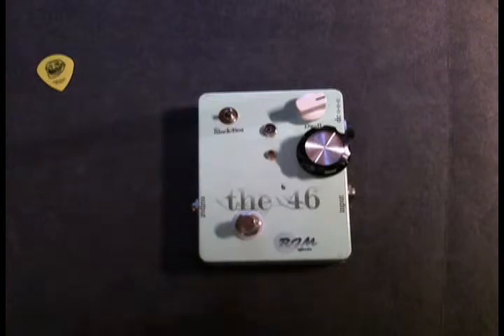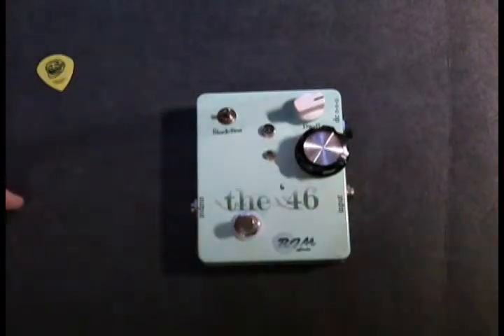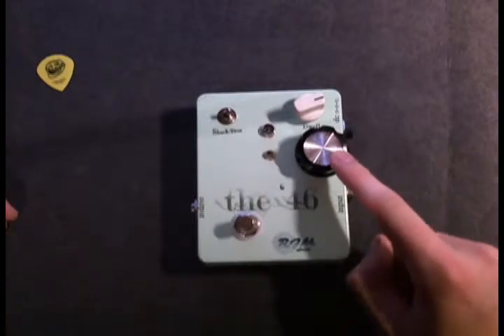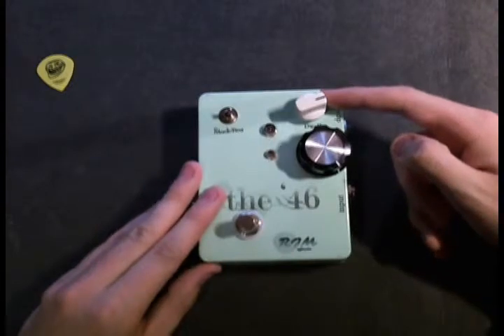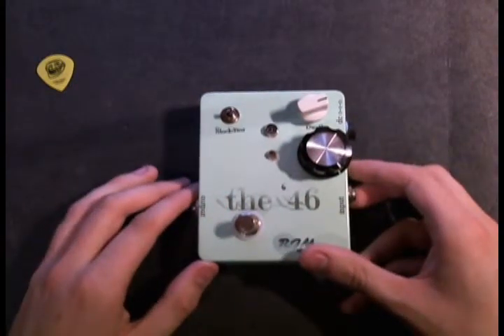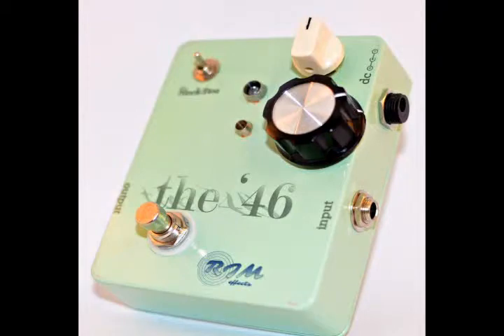McCaffrey Audio - The '46 Trem (Review/Unboxing/Demo)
Audioslave - Like A Stone
Metallica - Enter Sandman
James Bond Theme song (on guitar)
Red Hot Chilli Peppers - Under The Bridge
The Sore Losers - Girl's Gonna Break It

Love the trem on that "F" style amp of yours? Grooving to the chop of the "V" style amplifier tremolo you been banging away at? It's in this one box. Dig it?!?!

I used my MEElectronics Atlas Headphones  to record and mix this video (They deliver a really pronounced sound, with great definition and clarity )

Gear used:

JOYO JMP-01 Portable Powersupply
McCaffrey Audio '46 Trem Tremelo
MEElectronics Atlas
Madame Guitar Strap
Vintage Gretsch Double Anniversary (Pickguard "Troll Guard" by Paul Setzer, Restored by Steffsen, TV Jones Super'Tron bridge pickup)
Line 6 POD XT Live
White Bullet Coil Cable
Laney Pro Tube 50 Lead (Head)
London City 4x12 (Cab)

It helps me out alot! :)

Cheers
Rob